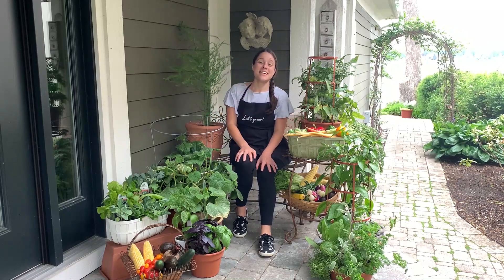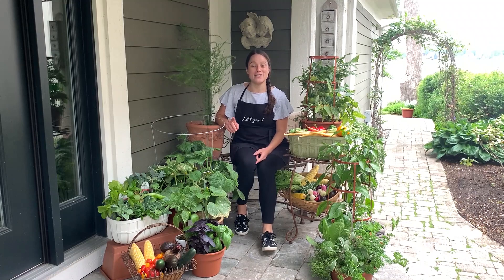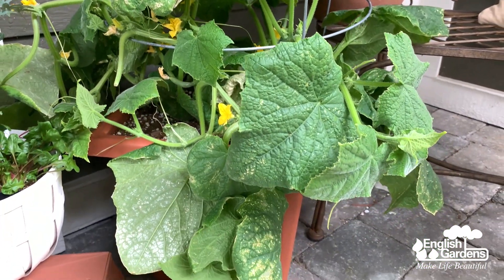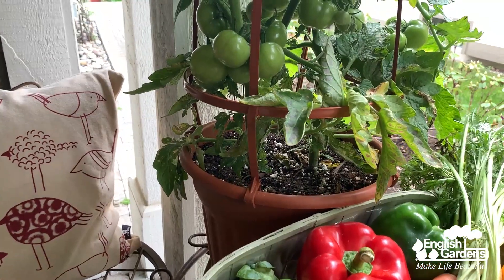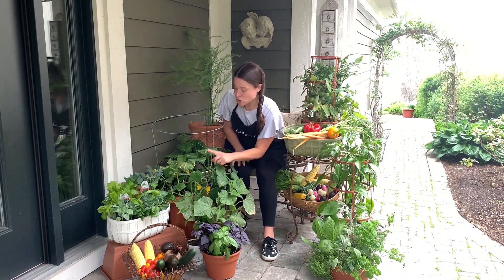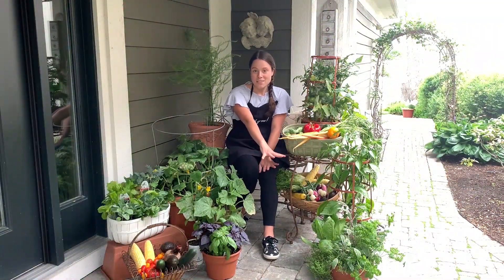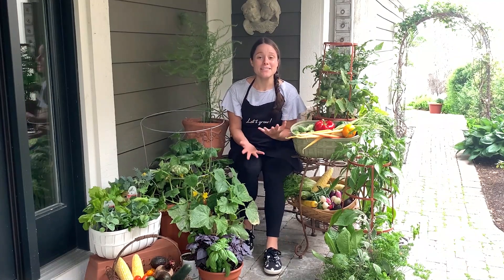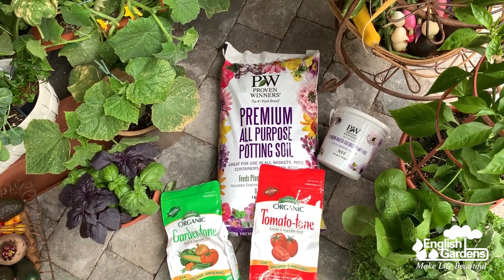Let's Grow: Veg Out ENGLISH GARDENS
It is never too late to grow your own fresh veggies and herbs. Gracie shows you some simple ways to get started with your very own veggie garden.

Products in this video:
Planting Materials
803160 Proven Winners Potting Soil
45754 Espoma Organic Garden-tone
68719 Espoma Organic Tomato-tone

Plants
Patio Pot Cucumber, 15inch
Proven Winners Bell Boy Pepper
Proven Winners Mixed Lettuce
Proven Winner Mixed Kale
5403 Caged Vegetable Plant, 11inch (Tomato & Pepper)
81307 Custom Herb and Lettuce Container Garden
Assorted: Radish, Spinach, Peppers, Brussels Sprouts, Cucumber, Purple Asparagus

Accessories
109389 Bloomer Basket
104033 Kezar Window Box
68776 Coco-lined Hanging Basket